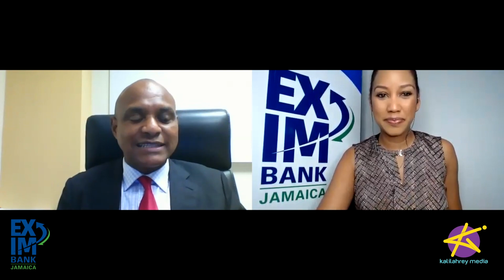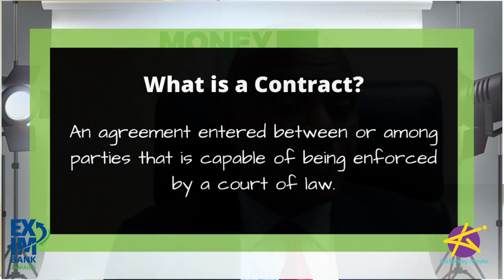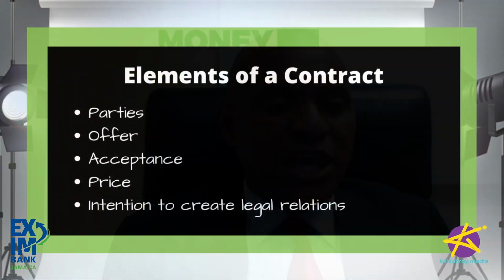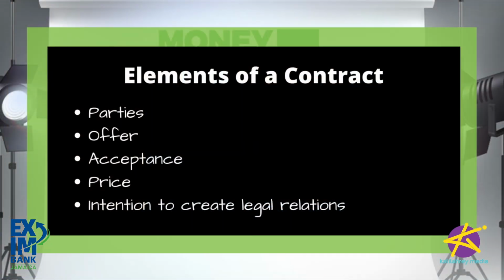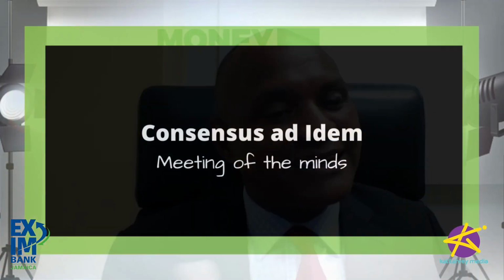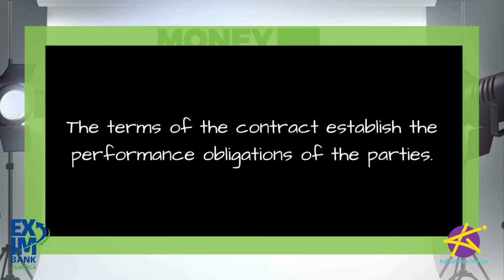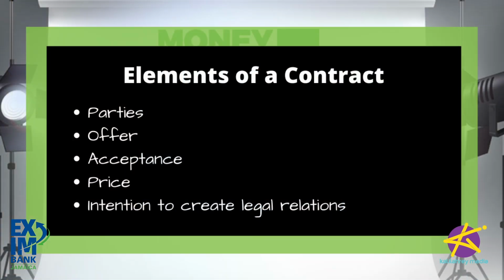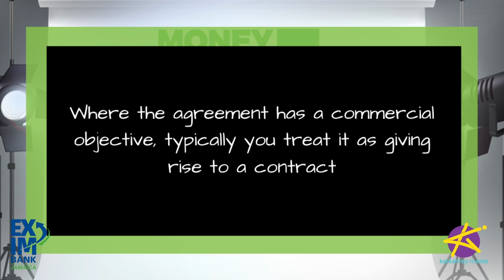MoneyMovesJa - HOW TO DRAFT A CONTRACT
So a new client has just put in a big order, but you want to make sure your agreement is iron-clad. So you put together a contract. What are the key things that need to be in it? Attorney-at-Law and Dispute Management Practitioner, Dr. Chris Malcom, is with us today!